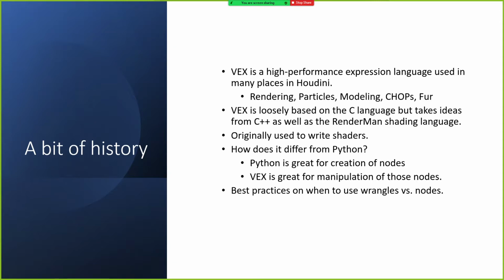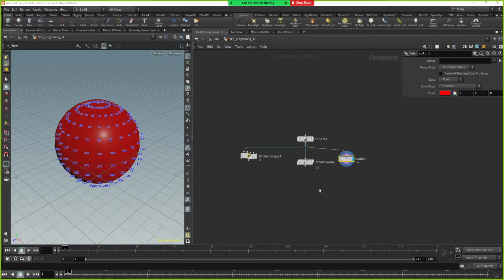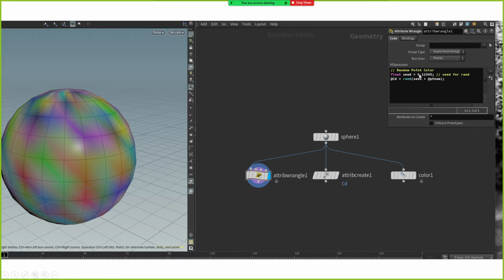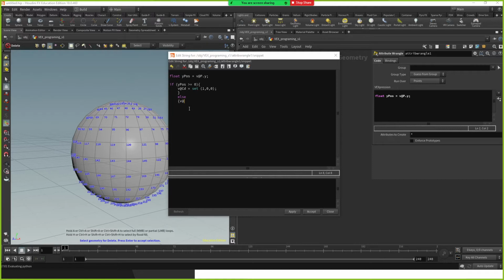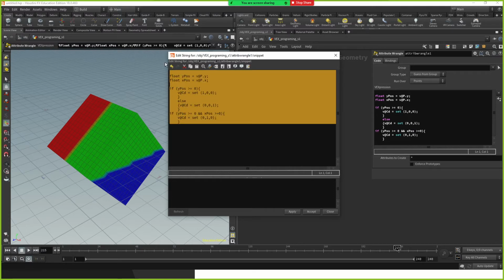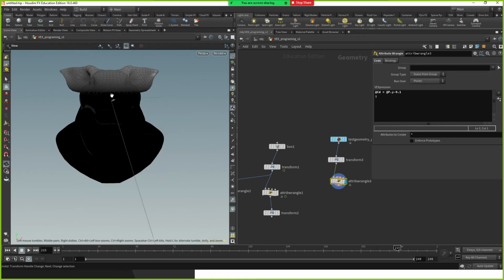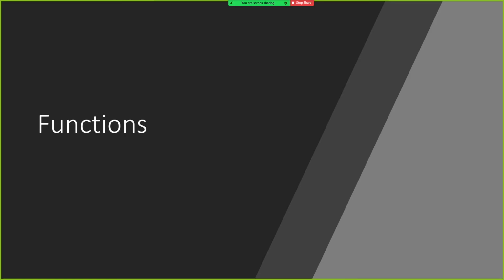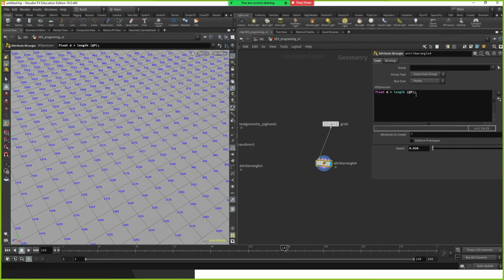Programming for VFX - Part 1 - Houdini VEX